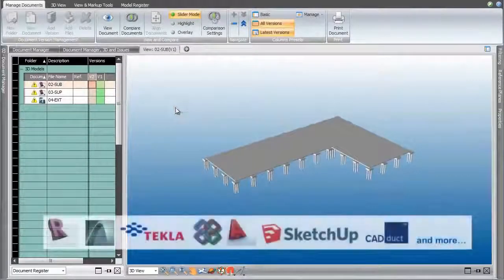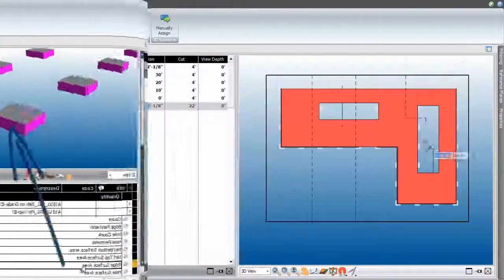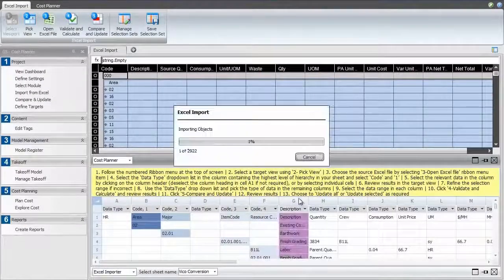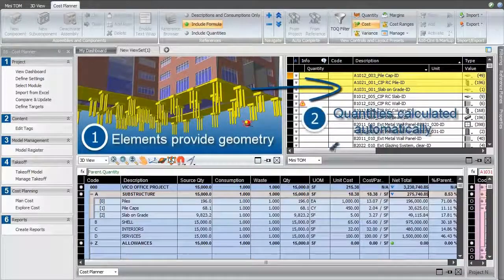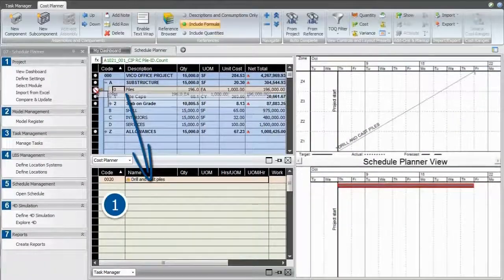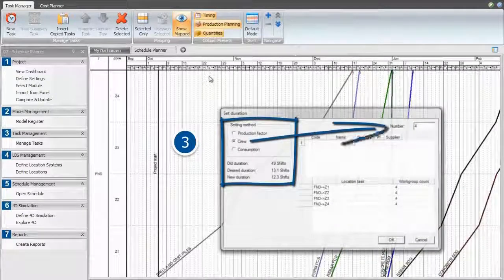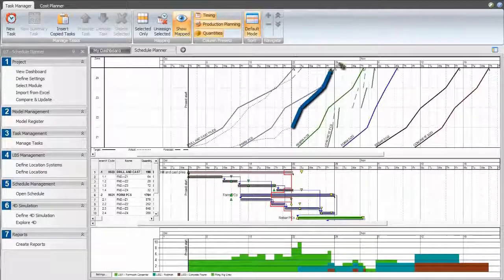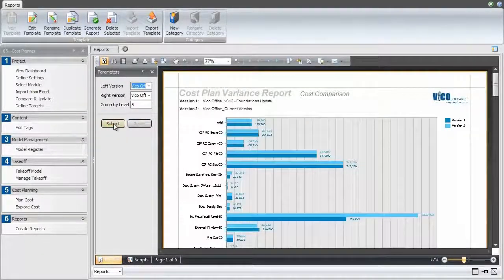Vico Office Integrated 5D BIM Construction Management from Trimble2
Vico Office is an integrated construction management solution which spans 2D, 3D, 4D, and 5D BIM. In plain English this means design coordination, model coordination, location-based scheduling, cost planning, and production control. The integration is critical because it eliminates departmental silos - all the information contained in the BIM (quantities by location, durations, costs, etc.) is shared with all departments, so there's no waste, no rework. (Sounds an awful lot like Lean Construction to me!)